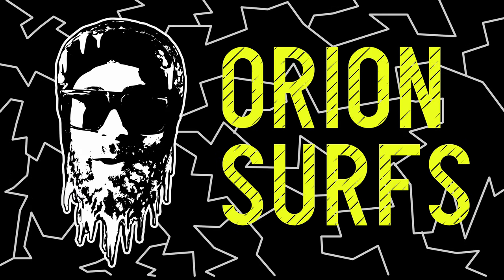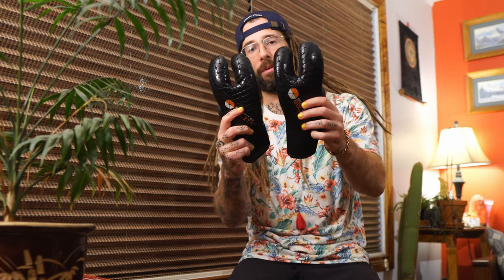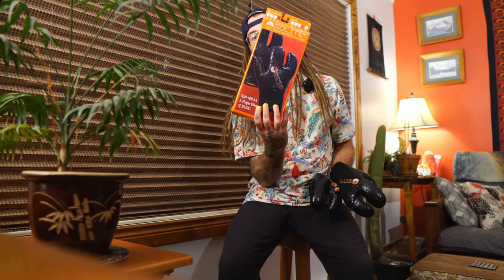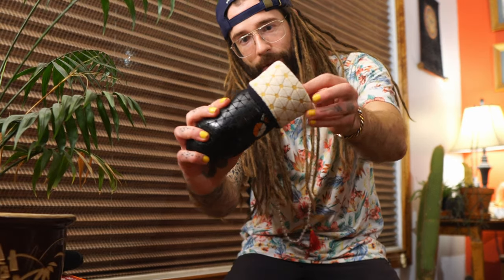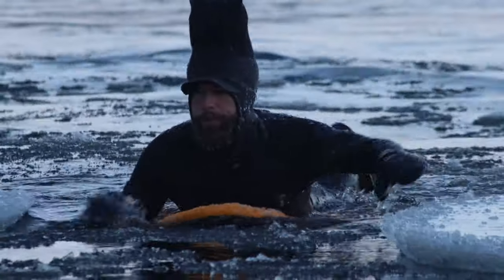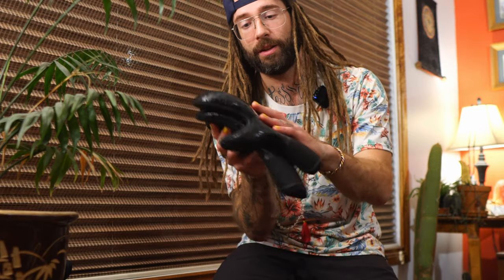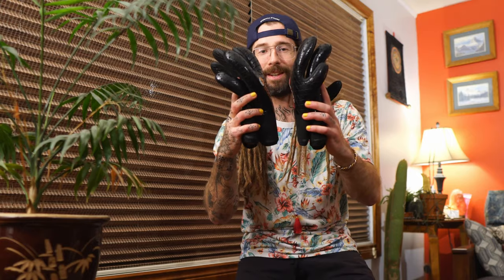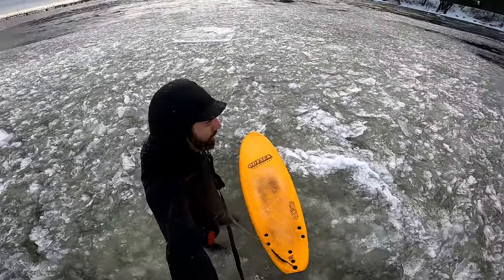Solite Winter Surf Split Mitt Gloves Review & Unboxing - Orion Surfs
Solite makes the best and warmest surf booties, hands down, so I was excited to order a couple pairs of their new gloves. Here's the unboxing and first impression review. I can't wait to get them in the ice and test them out for real. There will be many videos to come featuring them all iced up, so get ready for an epic winter!

Film gear:
Cameras - Sony a6500, GoPro Hero 8
Software - Davinci Resolve 17 Studio